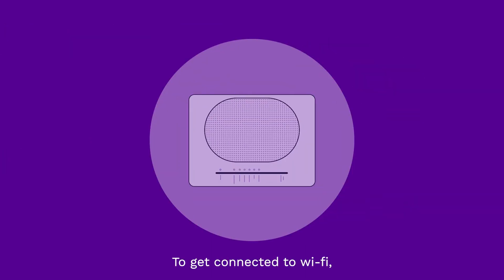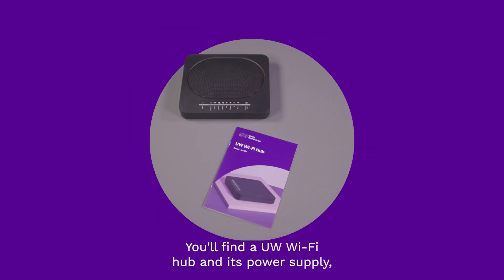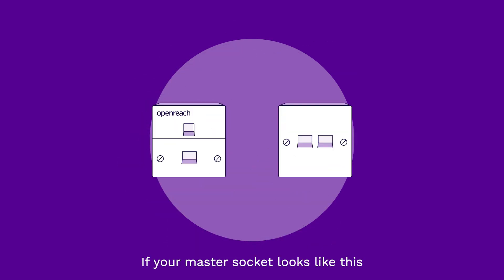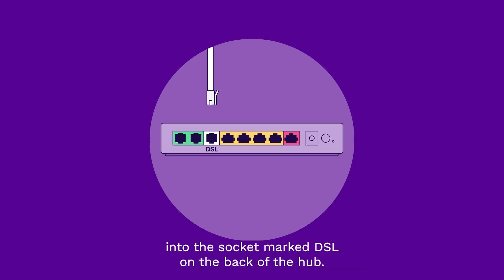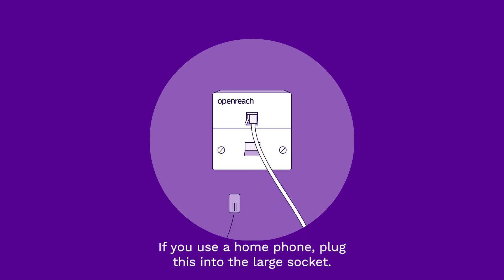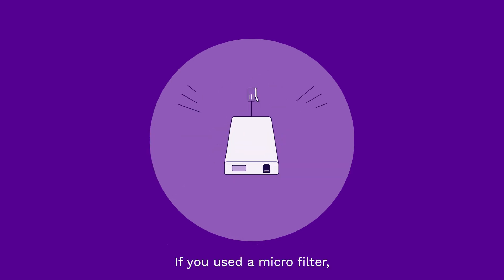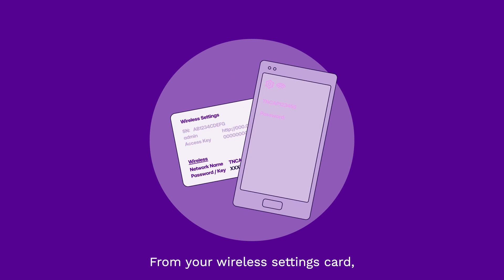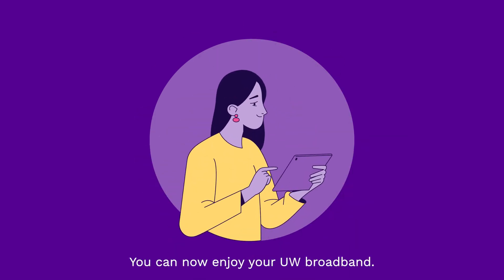Utility Warehouse - How to set up your UW Wi-Fi Hub (Standard, Ultra, Ultra+ customers)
Are you a new Standard, Ultra or Ultra+ customer setting up your UW Wi-Fi Hub? Or maybe you’re having connection issues and want to ensure your hub has been set up correctly?

📶 Watch this tutorial to discover how to set up your Wi-Fi router and get connected to the internet in a breeze 🌐✨

We'll show you the step-by-step process to set up your UW router and enjoy seamless Wi-Fi access.

🔍 Learn how to locate your master socket, connect cables, use a microfilter (if required) and optimise your router's performance.

For more information on how to set up your router, head

Looking for answers to other UW-related questions? Discover the steps to add both Broadband and Landline services, and find information on potential interruptions during the switch. Additionally, find guidance on setting up your Whole Home Wi-Fi and changing your Home Phone & Broadband installation appointment.